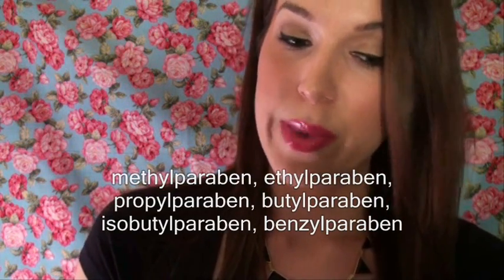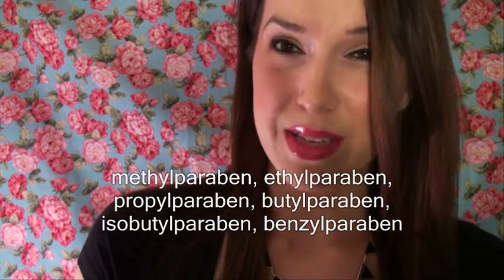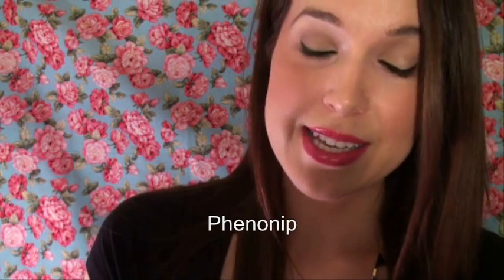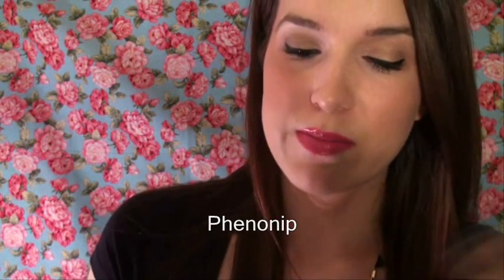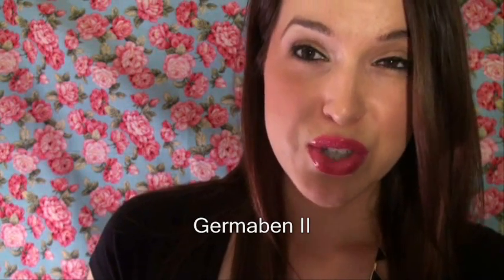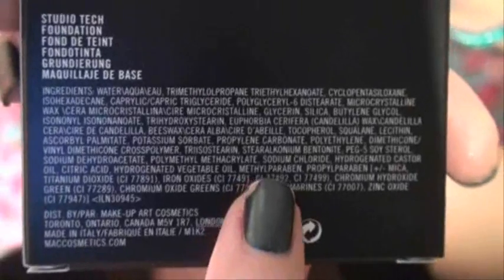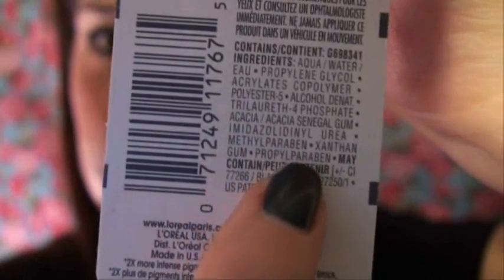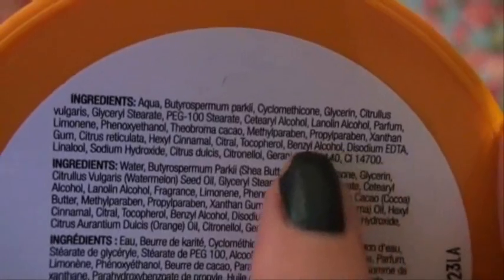Parabens:Can our makeup give us cancer?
♡ Favorite website for makeup and fashion deals!

This video was requested a lot!! I hope it answers many of your questions.

Types of Parabens:
    * Butylparaben
    * Isobutylparaben
    * Ethylparaben
    * Methylparaben
    * Propylparaben

youtube video: What If Beauty Ads Told The Truth?

On me:
Lips: Mac hollywood nights lipstick with style minx gloss on top
Black t-shirt: Forever 21
Necklace: Nicole Richie House of Harlow

xoxoxo-Jen